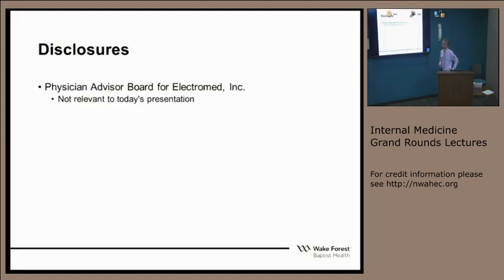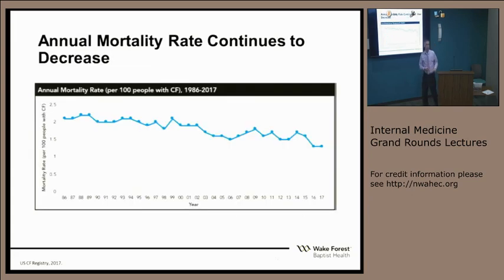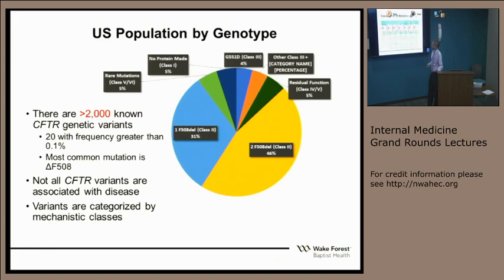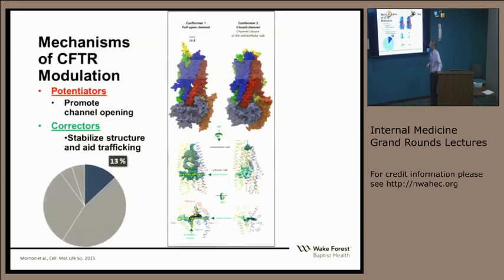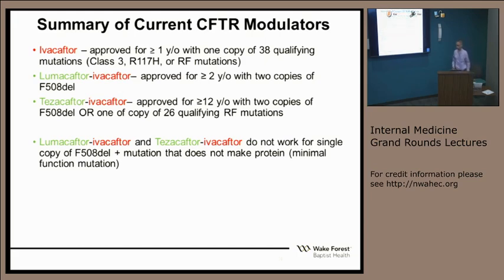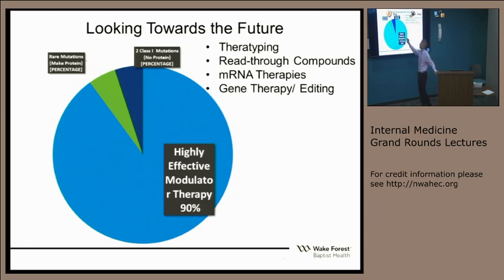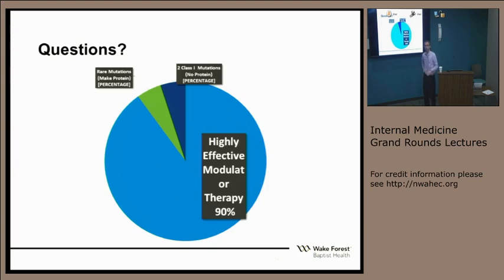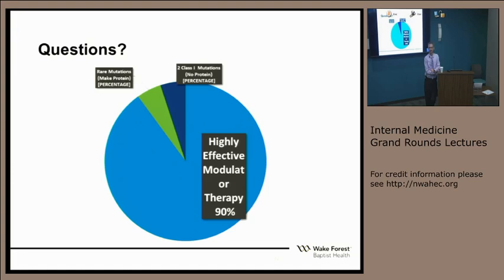Cystic Fibrosis in 2019: Care in the Age of Precision Medicine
Chad R. Marion, DO, PhD - Assistant Professor of Internal Medicine, Section on Pulmonary, Critical Care, Allergy and Immunologic Diseases at Wake Forest School of Medicine reviews the care of patients with cystic fibrosis from a historical perspective;
describes the role precision medicine plays in the current and future treatment of cystic fibrosis; and introduces the Wake Forest Adult Cystic Fibrosis Center model of care and its clinical outcomes.